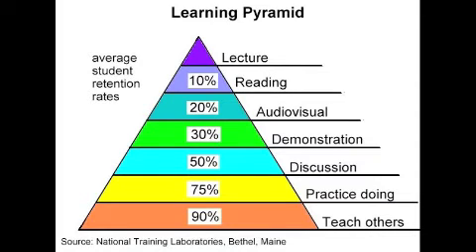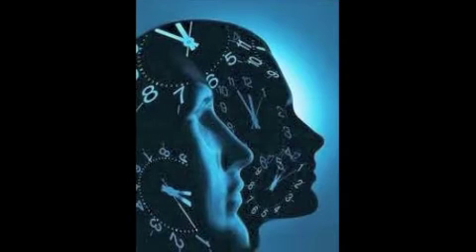EDFS Brain Project!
Ten key concepts all teachers should know...